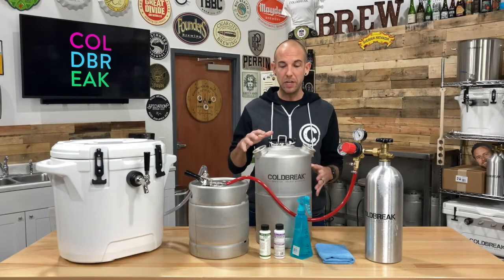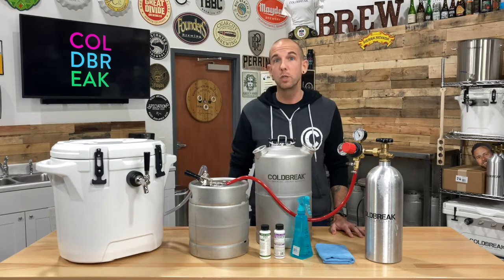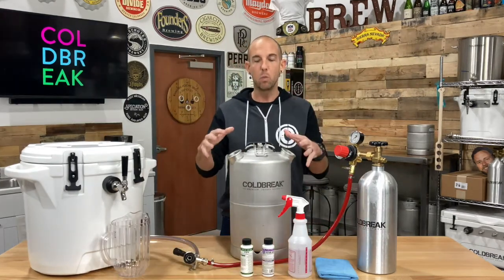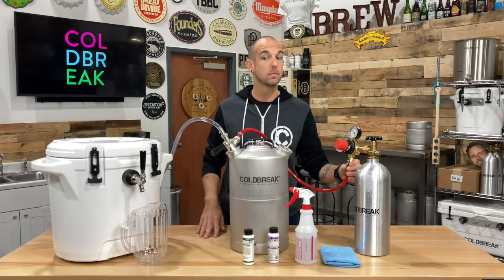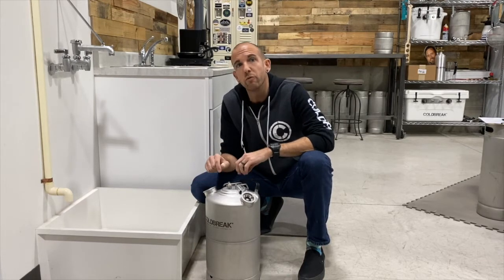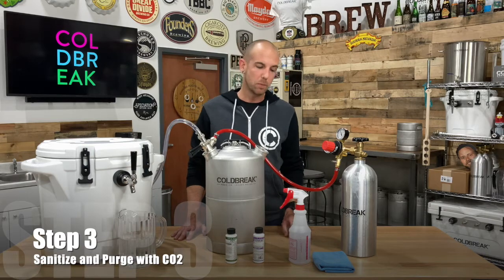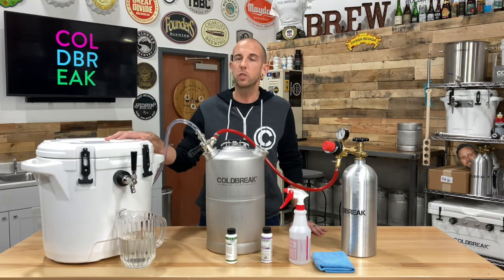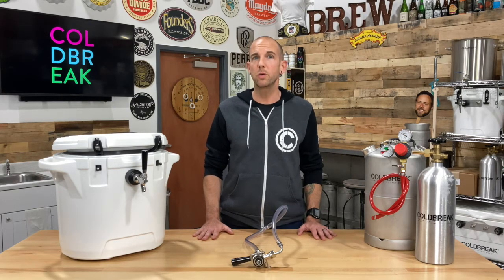How to clean a Jockey Box: The ultimate guide to cleaning it in place.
Jason will walk you through using our 4 gallon, stainless steel, cleaning keg. He will show you how to connect your beer couplers, pressurize your keg, run cleaner through your jockey box, and how to depressurize the keg.

0:00 Intro to caustic and your keg
1:44 PBW mixing ratio
2:05 pressurizing your keg
2:36 depressurizing and removing the lid
3:38 StarSan mixing ratio